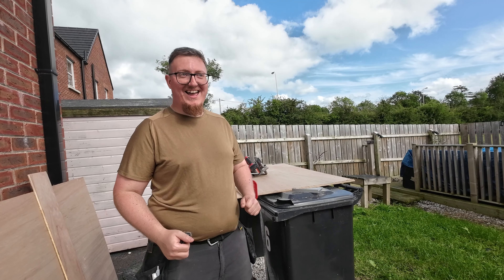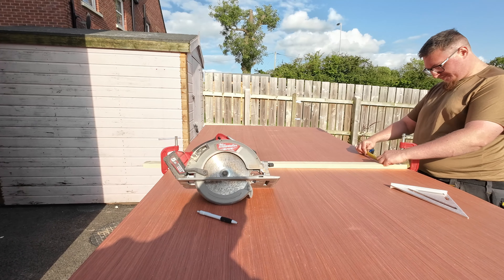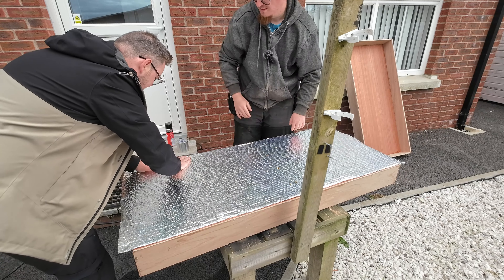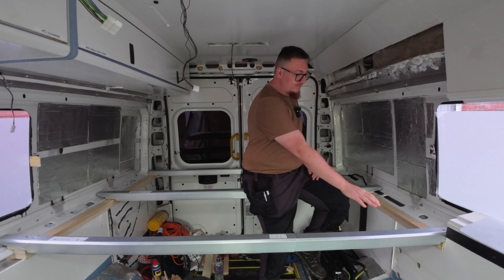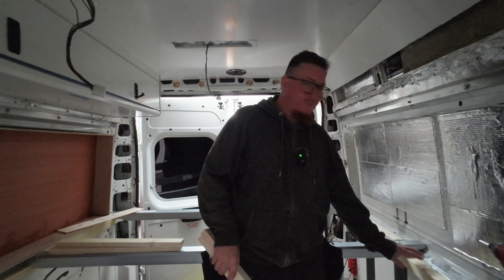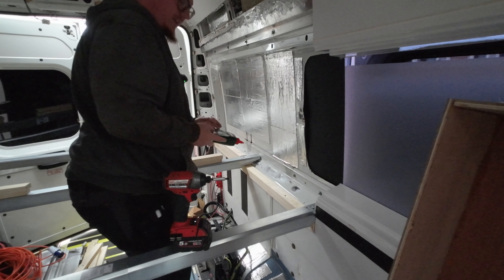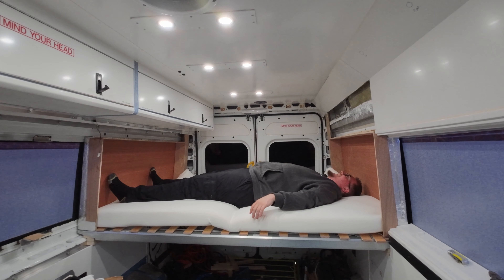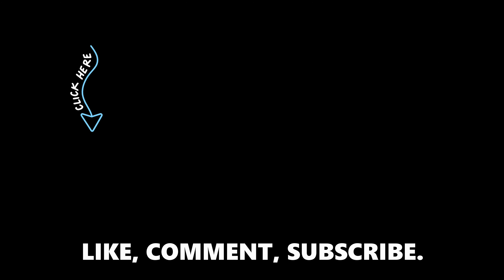DIY Campervan Conversion Bed and Improvements [VAN BUILD PART THREE]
DIY CAMPERVAN CONVERSION BED

In this video we DIY our bed for our campervan conversion. We make headboards and footboards and also make some new improvements to our campervan conversion lighting.

We outline all the steps for making your on DIY van and do a temporary build to get us on the road including our IKEA Skorva beam bed and our thetford Porta potti toilet that we'll be using in our van conversion.

Music Usage Rights:

Code: BG8SVHFG1UVU7RIE

Code: D7ETAQQON2HMPXFC

Code: GLS71PJSIMYKPP7A
00:00 Introduction
00:30 What are we doing?
01:27 Making the headboard and footboard
06:03 Additional Bed beams
08:14 Window Tint
09:47 Insulation
10:51 More Batons
11:57 Boxes fitted
12:33 New LED Lights
14:15 What Next?
16:05 The MATRESS!
17:23 Next Time!